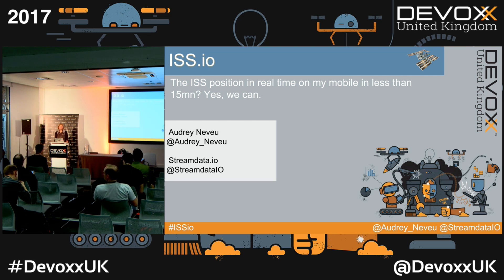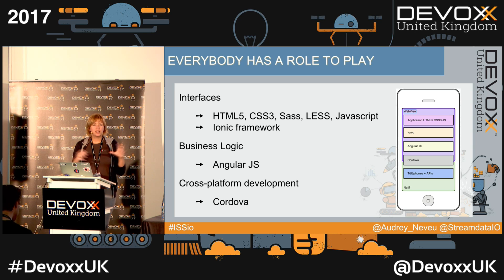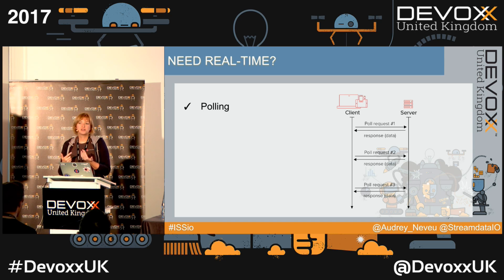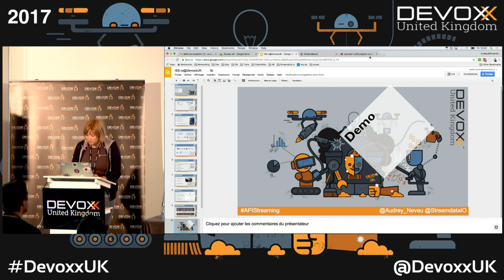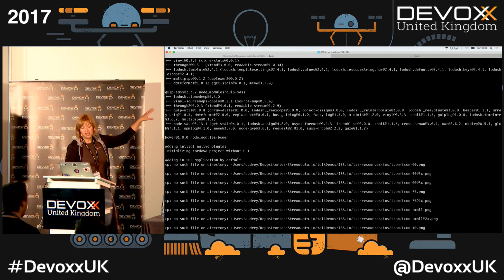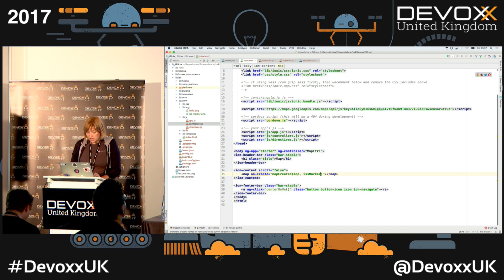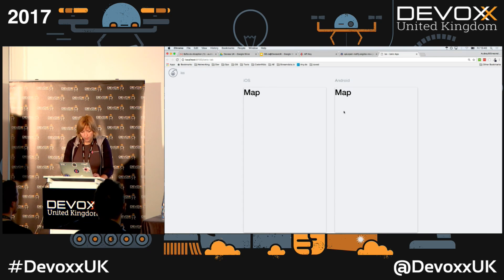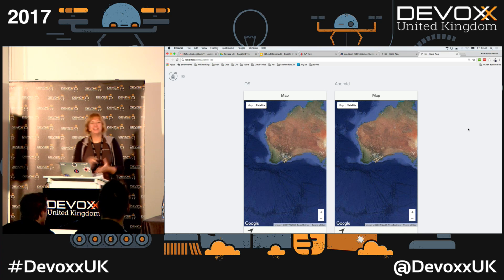The ISS position in real time on my mobile in less than 15mn ? Yes, we can. by Audrey Neveu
In this talk we will live-code in less than 15 mn a mobile application displaying the ISS position on a map in real time. Impossible? Not with the right tools! On one hand, Streamdata.io and its JavaScript SDK which is able to turn any API into a stream of data in less than 10 lines of code and will give us the ISS position as if we were of board. On the other hand, Ionic, the powerful hybrid mobile framework which will help us to build a highly interactive application, available for all platforms, in less time than it takes to say. I take your bet!

Audrey is Developer Relations at Streamdata.io. She’s a passion driven developer with experience in both web frontend and backend development, specialised in APIs and BigData. Heavily involved in the European wide Java Community, she’s part of Devoxx4Kids, a not-for-profit global initiative to get children coding.